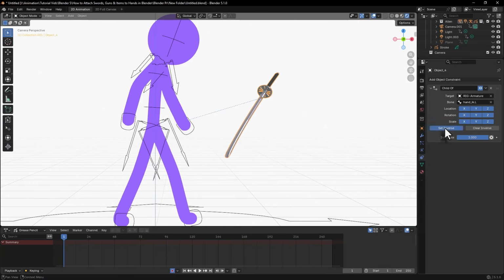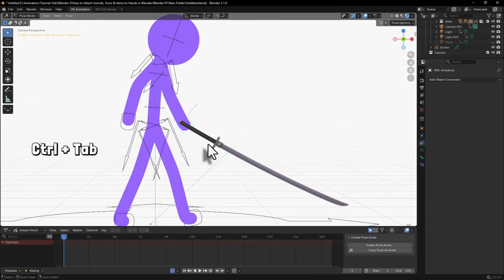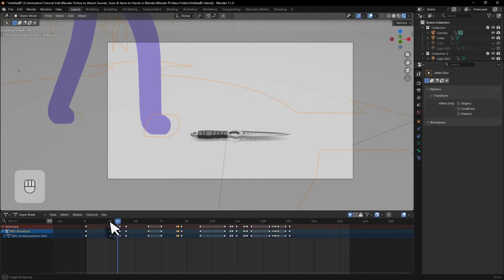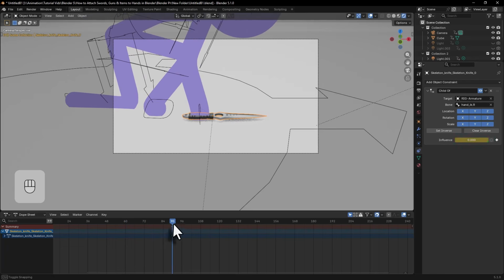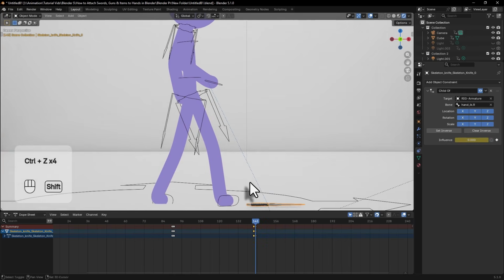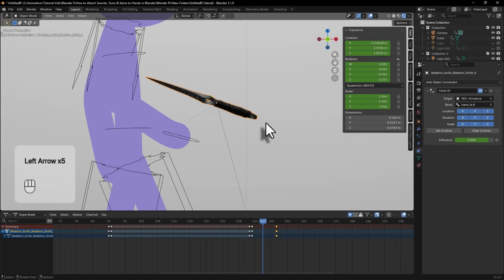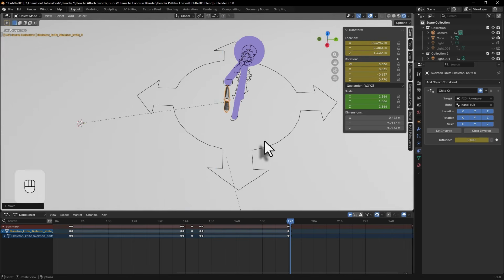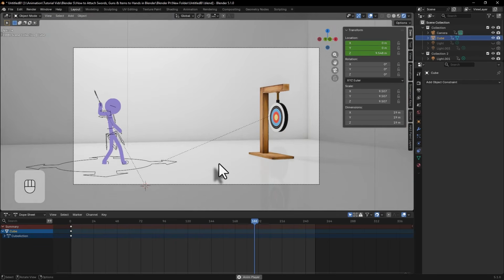How Animators ACTUALLY Make Characters Hold Weapons in Blender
Frustrated with weapons shifting or breaking during animation? In this Blender tutorial, discover the industry-standard workflow to make characters hold, pick up, and swap weapons seamlessly using the Child Of Constraint.

We’ll cover how to attach swords, guns, or any item to your character’s hands, and how to animate drawing and holstering props without the typical rigging headaches.
⏱️ TIMESTAMPS:
00:00 - Intro
00:19 - Child Of Constraint Basics
01:13 - Set Inverse Technique
01:27 - Picking Up Props (Animation)
03:07 - How to Detach Weapons
04:54 - Reattaching & Catching Props
05:43 - Throwing Objects Tutorial
06:48 - Why Use Child Of Constraint?
07:03 - Final Result